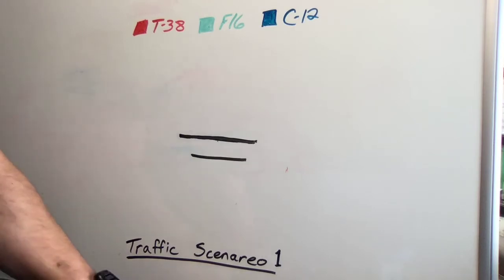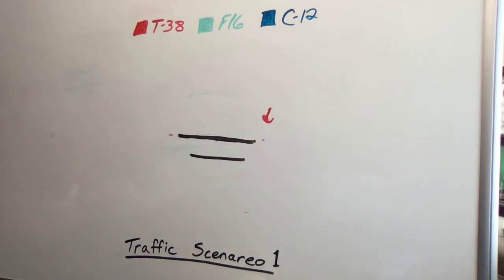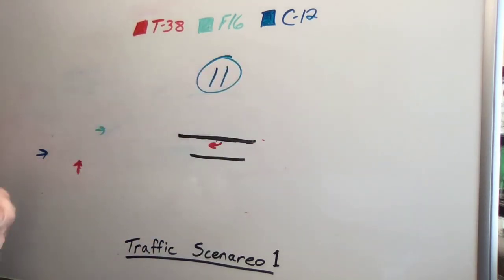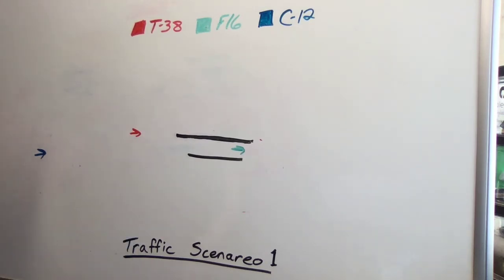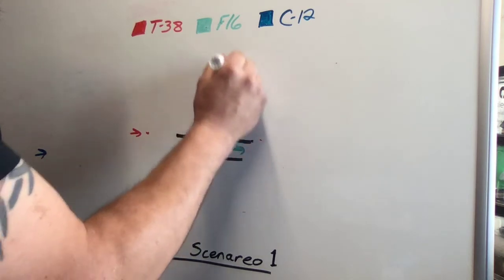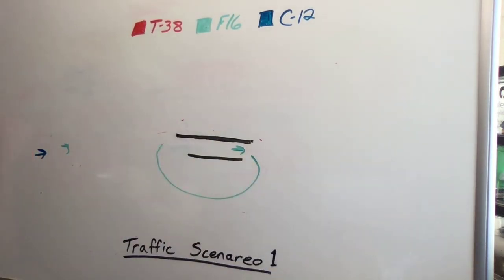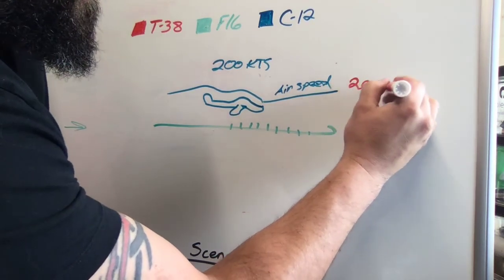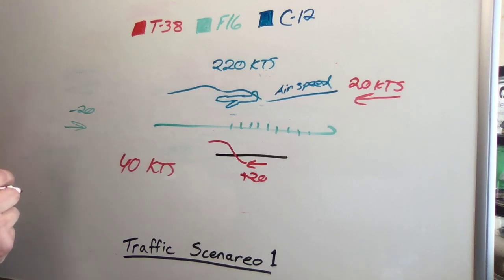LC Traffic Scenario 1